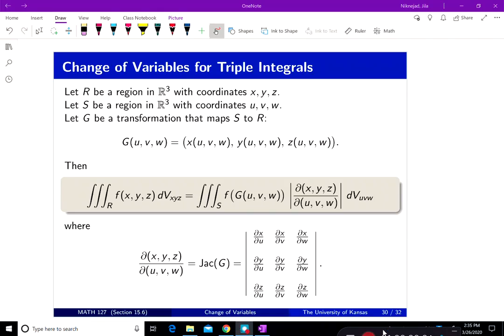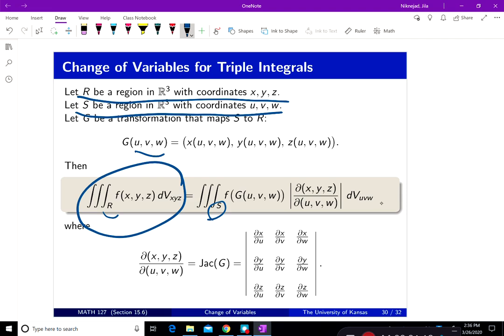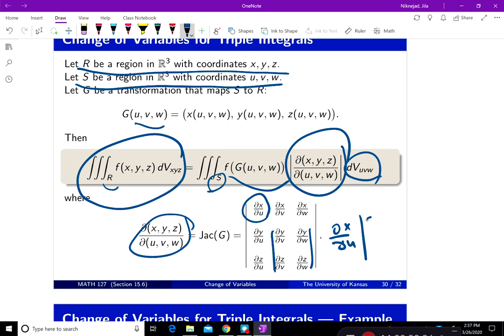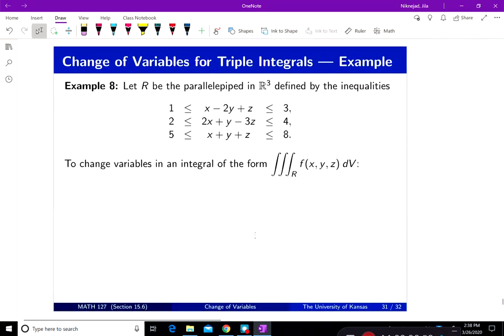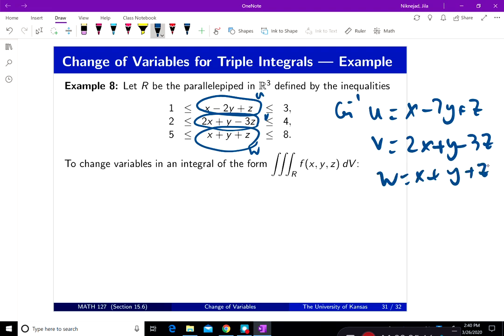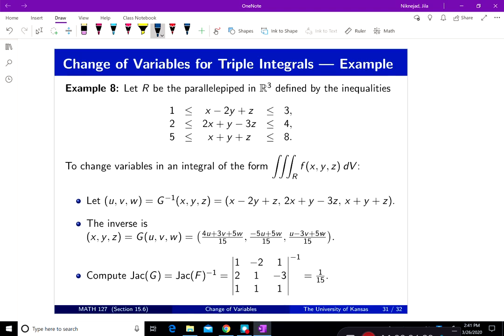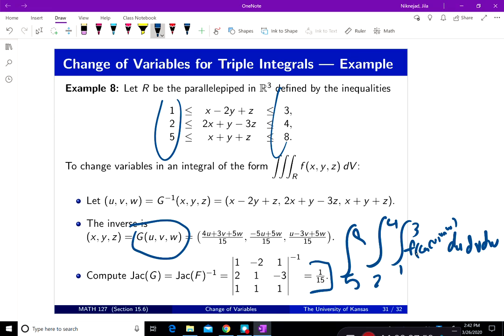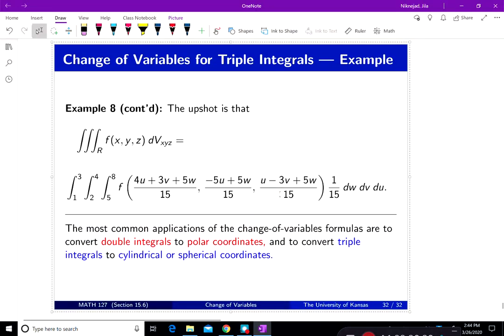15 6 Change of Variables, Examples, Part 7 Three Variable